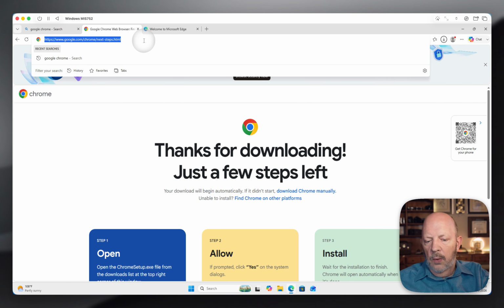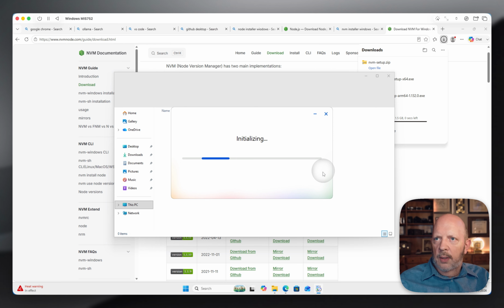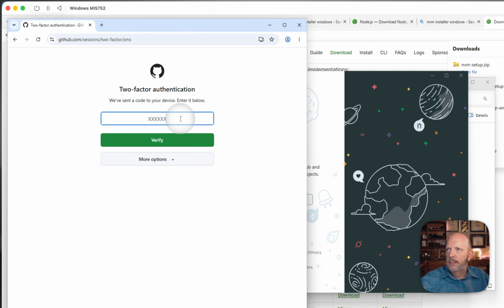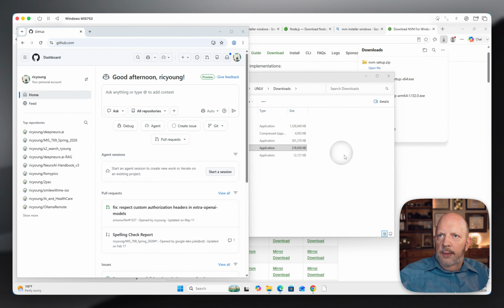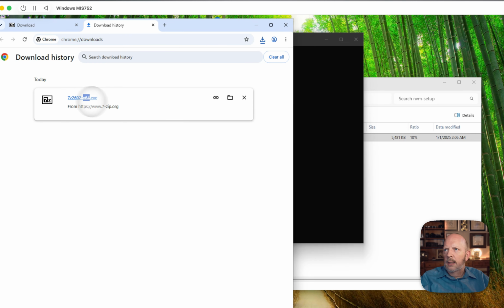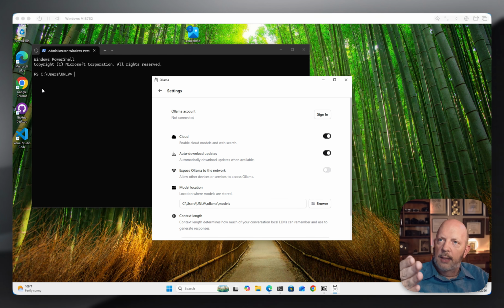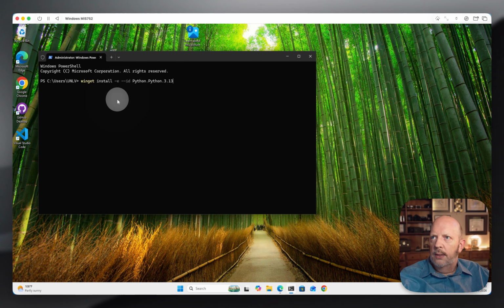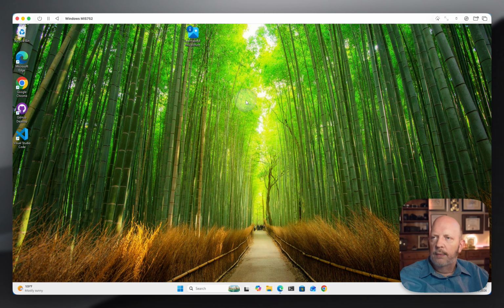Windows Dev Machine Setup: Install Ollama, VS Code, GitHub, and Python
0:00 Introduction and overview
0:54 Installing Chrome
1:38 Ollama overview
2:00 Installing VS Code and GitHub Desktop
8:32 Installing Node.js and 7-Zip
10:37 Installing Ollama and configuring
13:16 Installing Python and Hugging Face

In this video, you'll learn how to set up a Windows development machine with essential tools like Chrome, Ollama, VS Code, GitHub Desktop, Node.js, and Python. The workflow is demonstrated on a fresh VM, showing the installation process and key configuration steps for each tool.

We start by installing Chrome and then move on to Ollama, which acts as a routing program for AI models. Next, we set up GitHub Desktop and VS Code, explaining why signing into GitHub is necessary for using these tools effectively. We also cover installing Node.js via nvm and 7-Zip for file extraction.

After the core tools, we configure Ollama by adjusting context length and signing into an account. We also touch on WSL (Windows Subsystem for Linux) as a way to run a true Linux environment on Windows. The video concludes with installing Python and Hugging Face, providing a solid foundation for development work.

Key takeaways:

- Install Chrome, Ollama, VS Code, GitHub Desktop, Node.js, and Python for a basic Windows dev environment.
- Ollama is a routing program that can send questions to different AI models and includes a launcher.
- Signing into GitHub is necessary for using VS Code and GitHub Desktop effectively.
- VS Code allows you to work with agents on projects, such as Hugging Face projects.
- WSL (Windows Subsystem for Linux) lets you run a true Linux environment on Windows.
- Python can be installed via a simple command, and Hugging Face can be installed using pip.
- There is no strict order for installing these tools, but having a GitHub account is important.

Key terms:

- Ollama: A program that acts as a launcher and router for AI models, allowing you to ask questions and route them to different models.
- VS Code: A code editor that allows you to work with agents and make changes to projects, such as Hugging Face projects.
- GitHub Desktop: A desktop application for managing GitHub repositories, which the presenter prefers for personal use.
- WSL: Windows Subsystem for Linux, a feature that lets you run a Linux environment (like Ubuntu) on Windows.
- nvm: Node Version Manager, used to install and manage Node.js versions on Windows.
- 7-Zip: A file archiver program used to unzip files, which the presenter prefers over other tools.
- Hugging Face: A platform for machine learning models and projects, which can be installed via pip in Python.